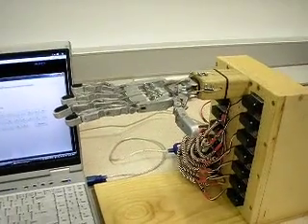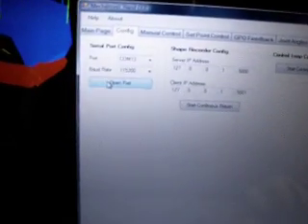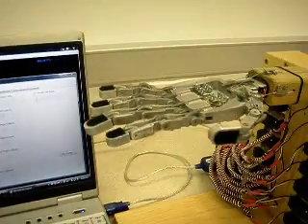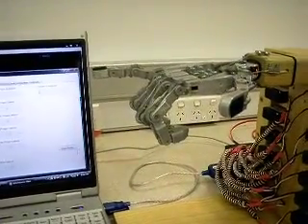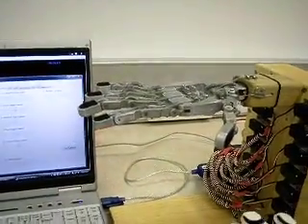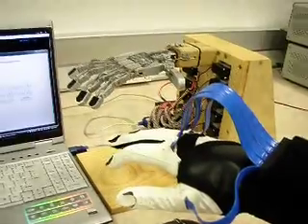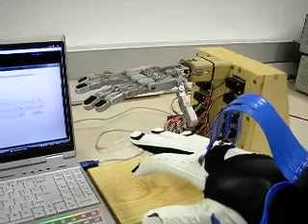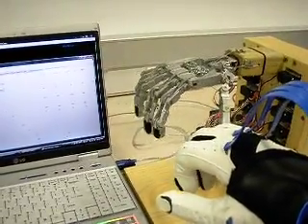Mechatronic Hand V2 - #4 - Total System Overview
An overall look at the entire mechatronic hand system so far. Manual control, Open loop, & Mimic glove.